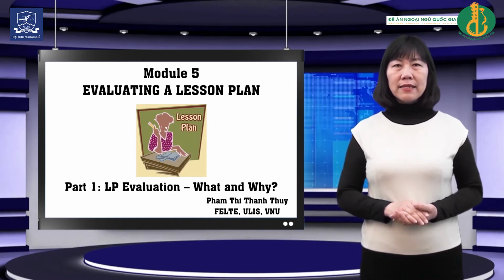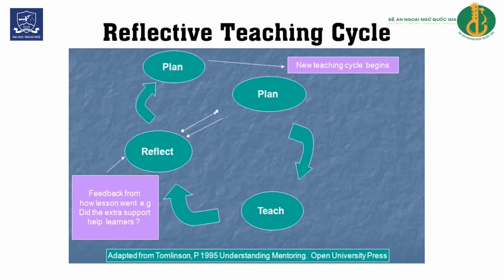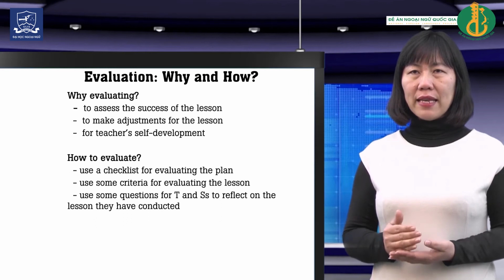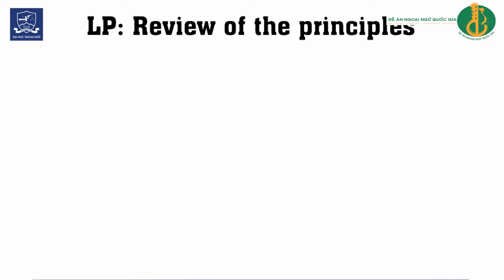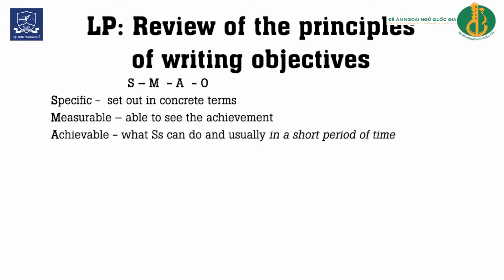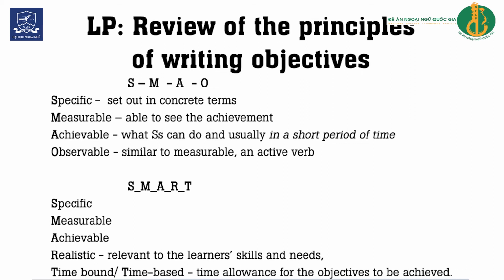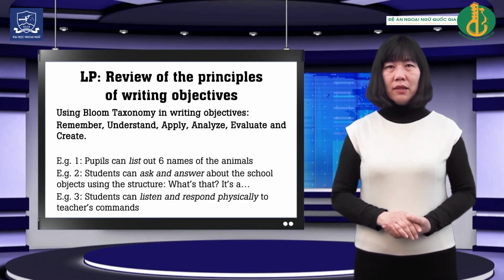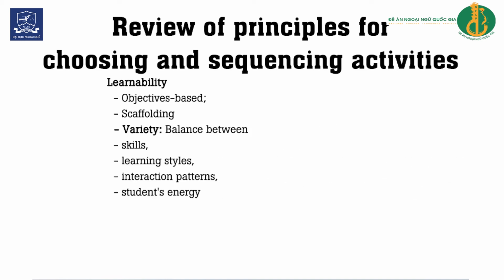CT6 1 M05 V01